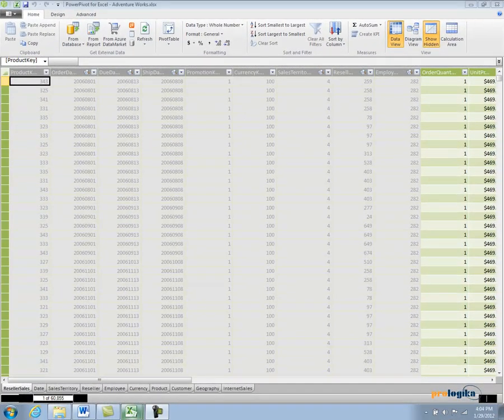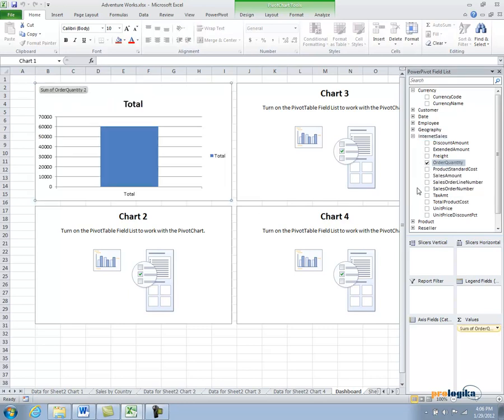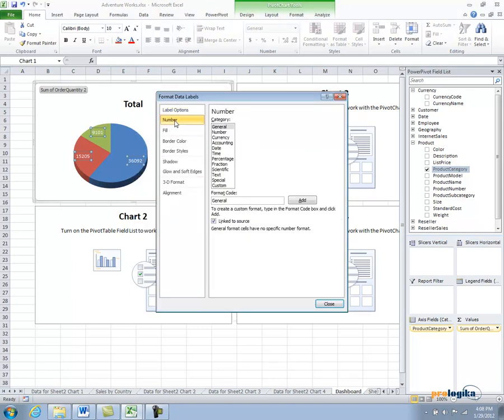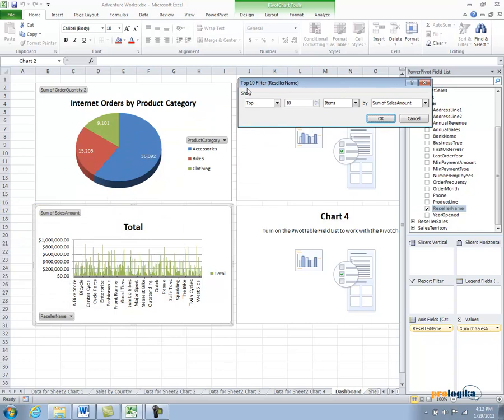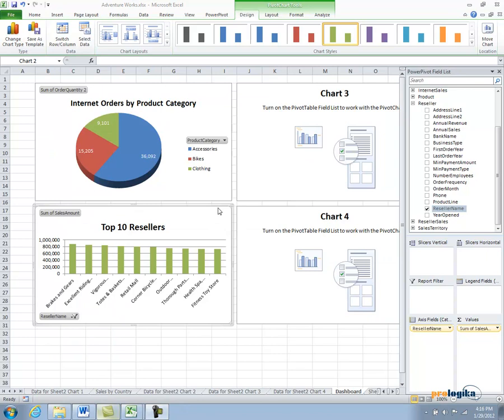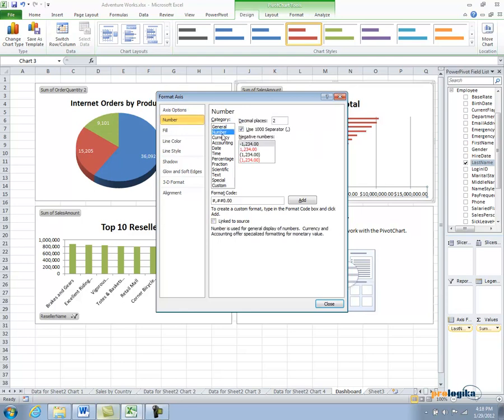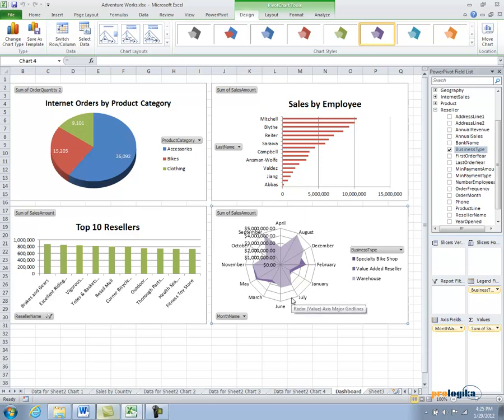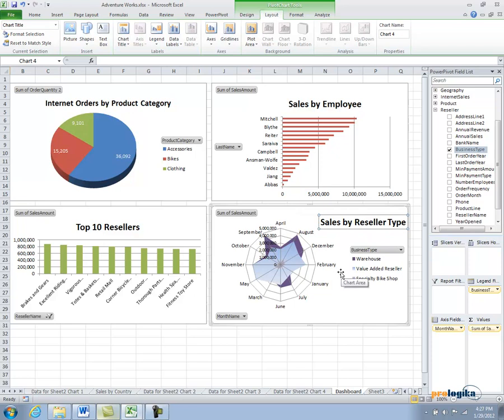5.3.1 Creating a Dashboard Report